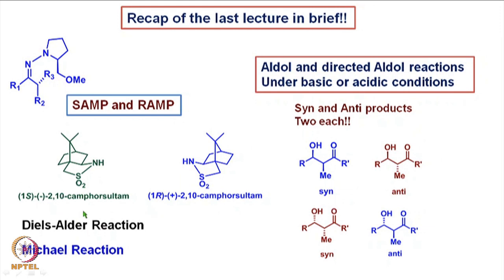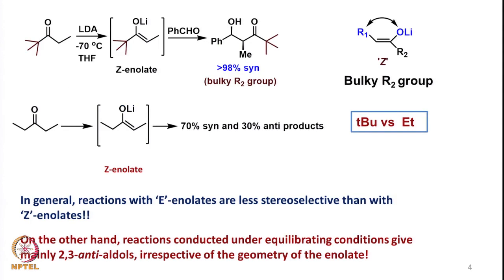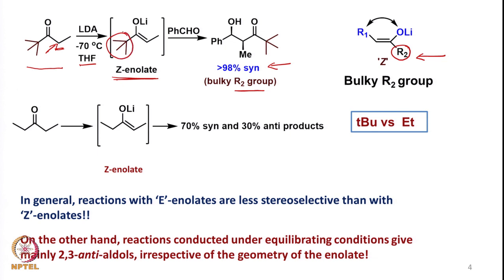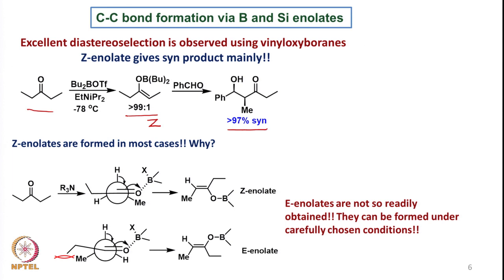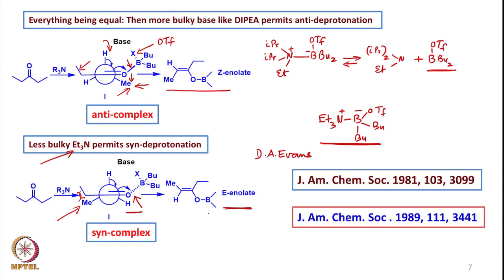Week 9 : Lecture 45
LECTURE 45 : FURTHER ASPECTS OF ALDOL CHEMISTRY INCLUDING THE USE OF BORON AND SILICON ENOLATES